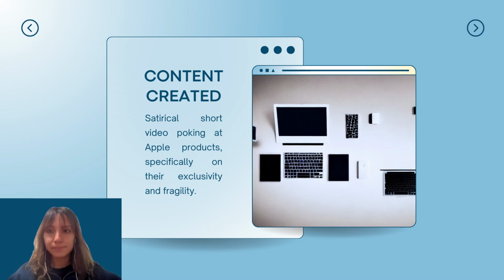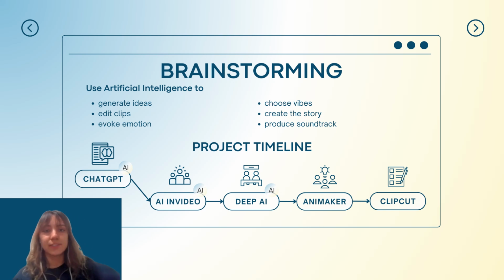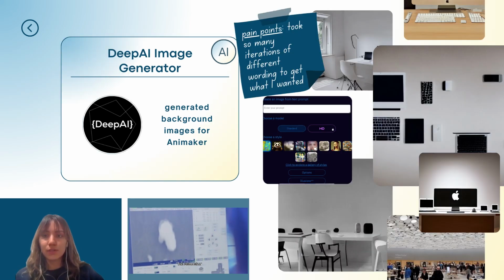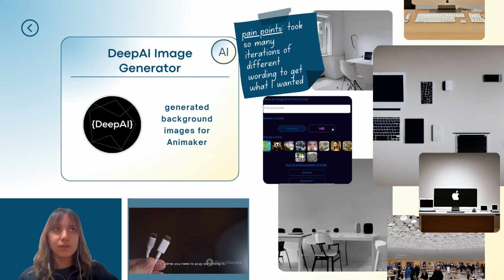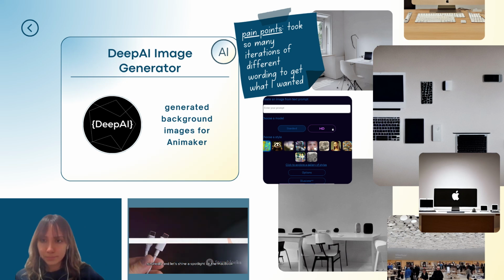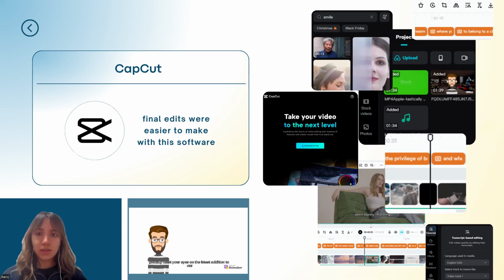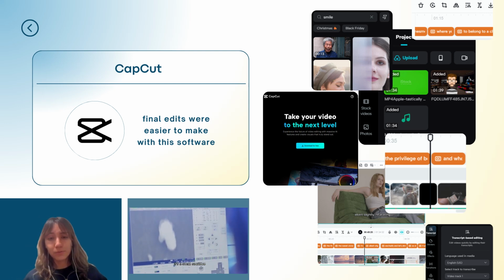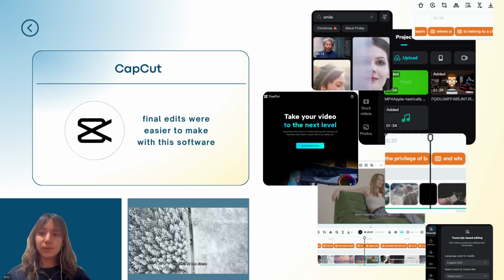DSGN118 A1 Stage 5 Fall23 - AI for Creativity and Productivity